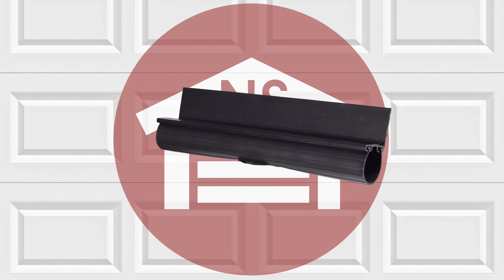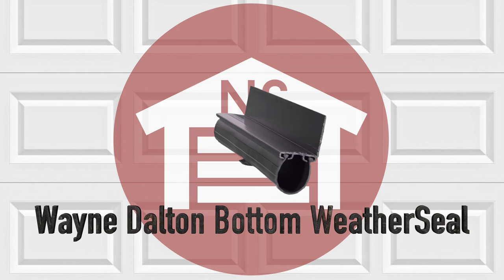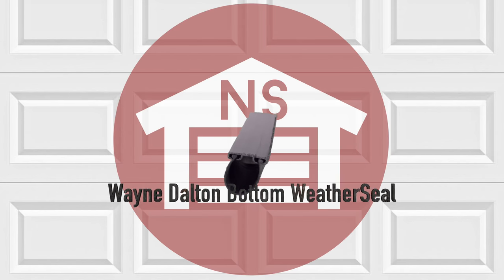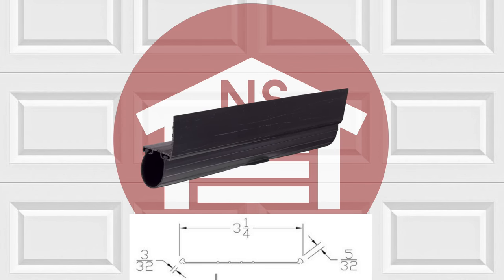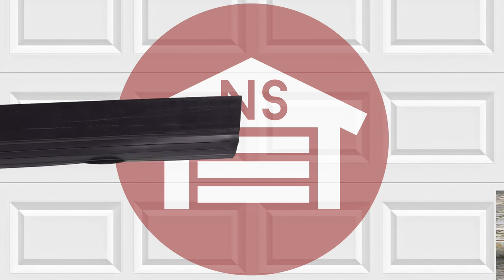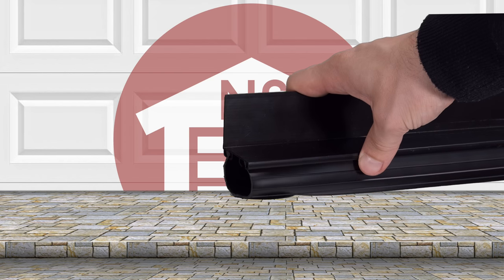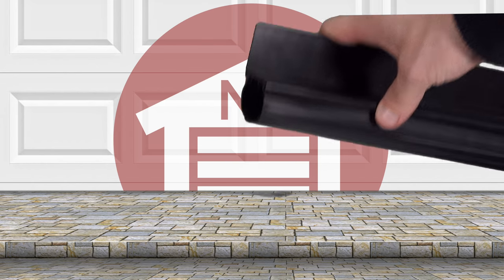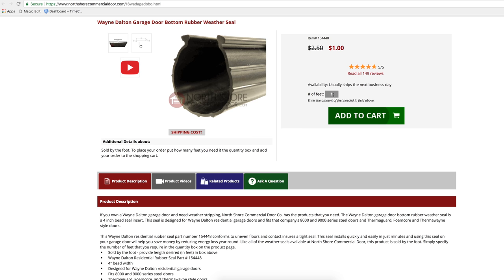Wayne Dalton Weather Seal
If you own a Wayne Dalton garage door and need weather stripping, North Shore Commercial Door Co. has the products that you need. The Wayne Dalton garage door bottom rubber weather seal is a 4 inch bead seal insert. This seal is designed for Wayne Dalton residential garage doors and fits that company's 8000 and 9000 series steel doors and Thermaguard, Foamcore and Thermawayne style doors.

This Wayne Dalton residential rubber seal part number 154448 conforms to uneven floors and contact insures a tight seal. This seal installs quickly and easily in just minutes and using this seal on your garage door wil help you save money by reducing energy loss year round. Like all of the weather seals available at North Shore Commercial Door, this product is sold by the foot. Simply specify the number of feet that you require in the quantity box on the product page. To purchase this seal please visit the following